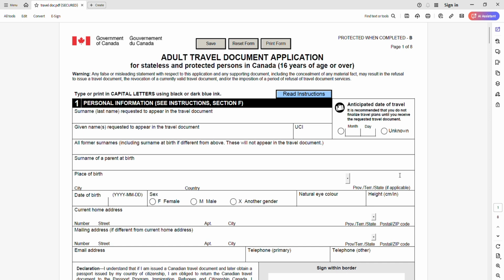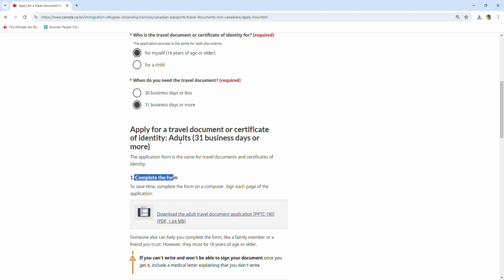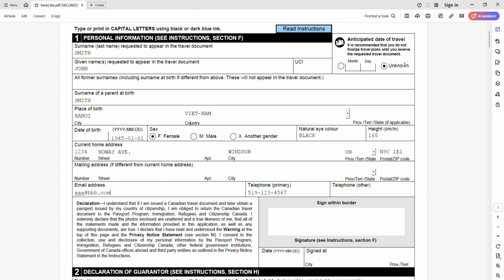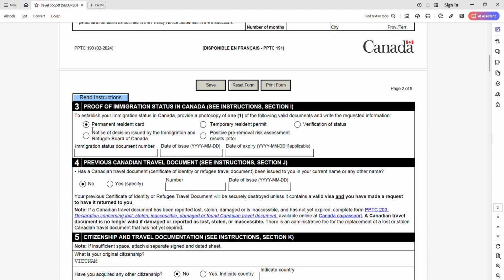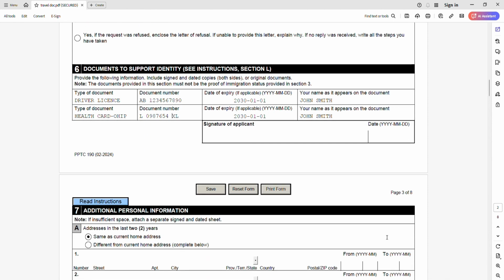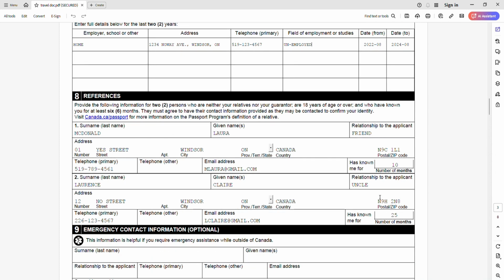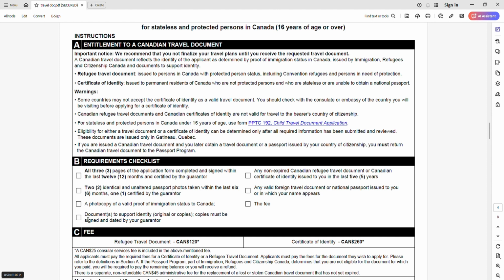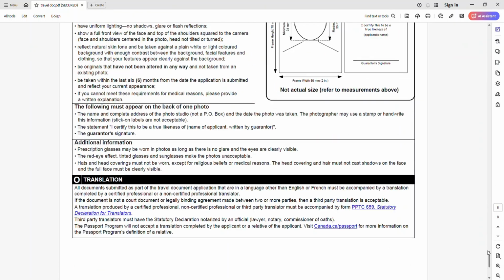HOW TO APPLY for CANADA's TRAVEL DOCUMENT (FOR NON-CANADIANS)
Submit your application
You need to apply by mail. In person services are not available.

We recommend you use a certified courier or traceable mail service to reduce delivery time, protect your documents and track delivery.

Courier address:
Centralized Network – Certificate of Identity Section – Crémazie 6th Floor (OSC)
365 Laurier Avenue West
Ottawa, Ontario K1A 1L1

Mailing address (non-courier)

OSC PPT-COI
Ottawa, Ontario K1G 5G8